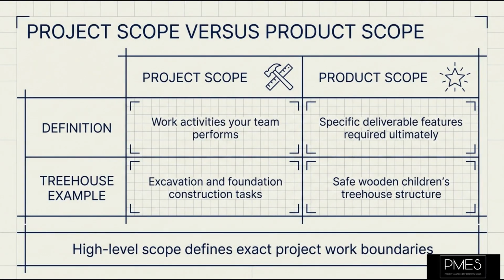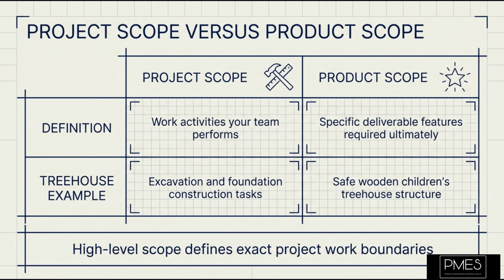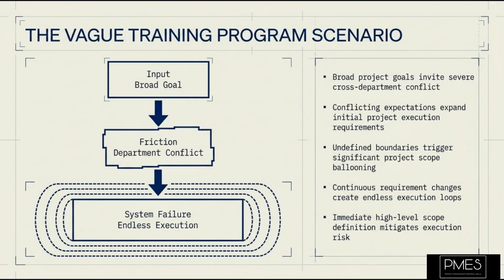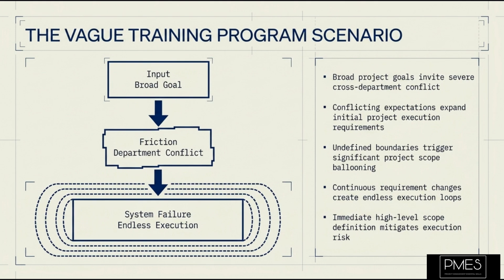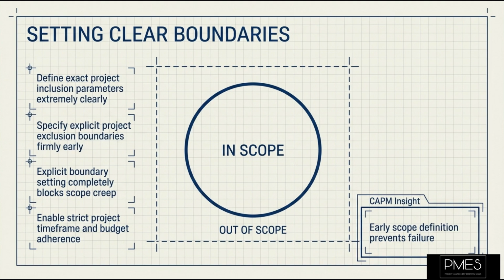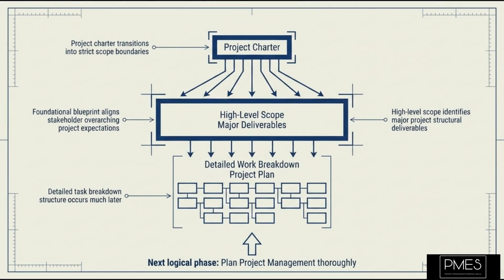Project Clarity | Master High Level Project Scope | CAPM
Feeling overwhelmed after receiving a project charter? This video is your guide to achieving project clarity by mastering how to create a high-level project scope (CAPM exam prep). We'll demystify this critical first step, showing you how to set clear boundaries that prevent chaos and dreaded scope creep. Learn the crucial difference between project scope (the work involved) and product scope (the deliverable's features), using practical examples like building a treehouse and developing a training program. Discover how defining what's in and out of scope transforms foggy projects into focused, manageable efforts, ensuring success and managing stakeholder expectations. This lesson is vital for aspiring project managers and essential for CAPM exam preparation, helping you recognize patterns of project failure due to ill-defined scope.

0:00 - Your First Step to Project Clarity
0:41 - Project Scope Versus Product Scope
1:45 - The Vague Training Program Scenario
2:38 - Setting Clear Boundaries
3:38 - From High-Level to High-Impact Planning